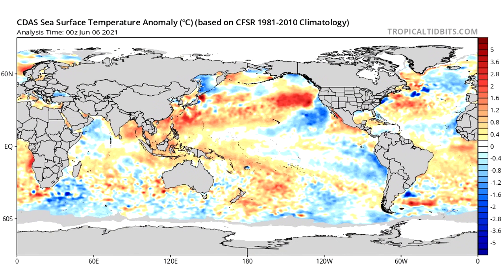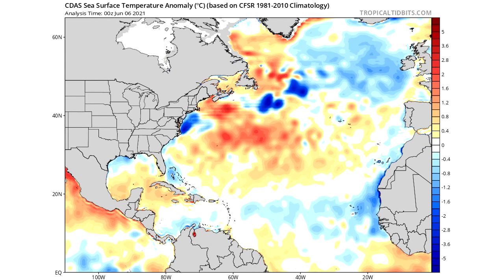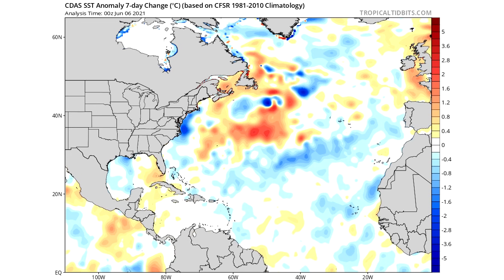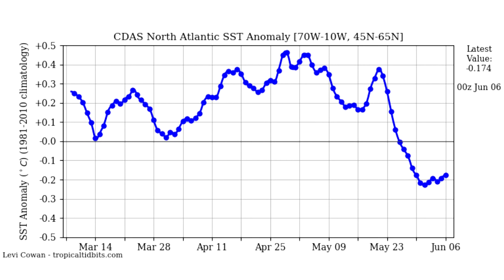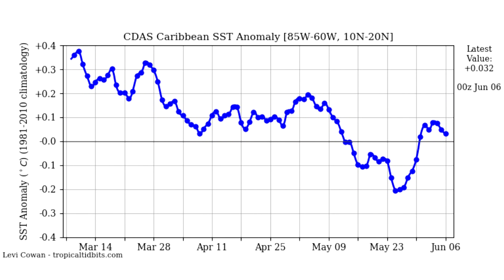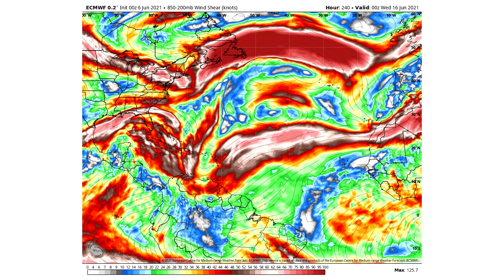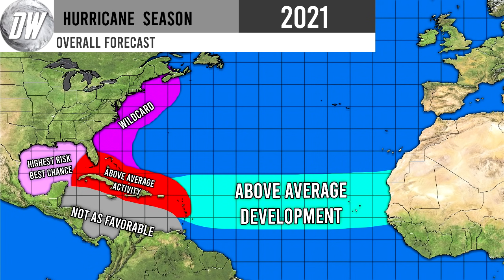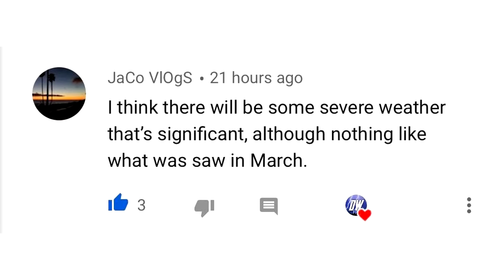Tropics Update.... Things are Heating Up!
In today's video we talk about a Tropics Update. Things are Heating Up!

We will go over the current conditions in the Atlantic and Pacific, we will also update our Hurricane Season Forecast! there's a lot to talk about!